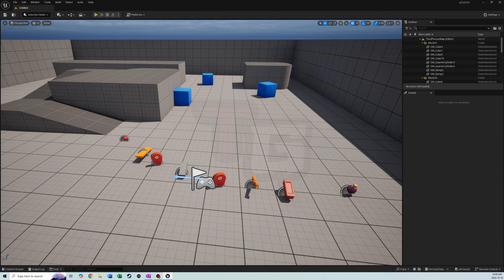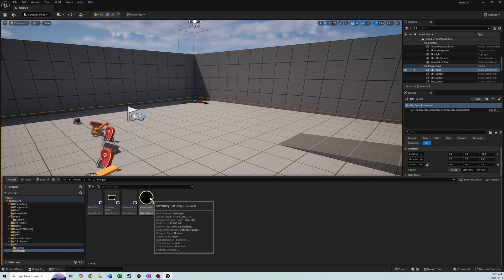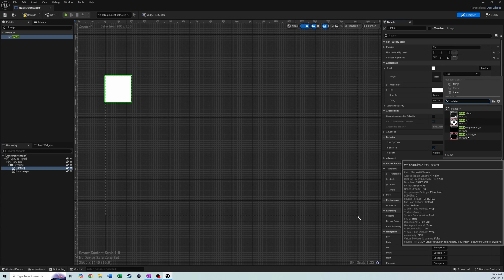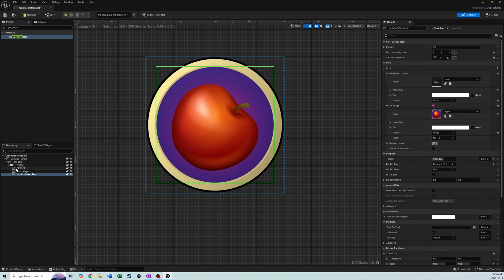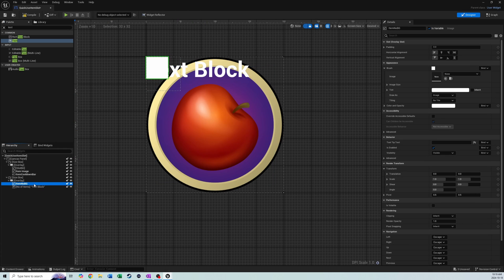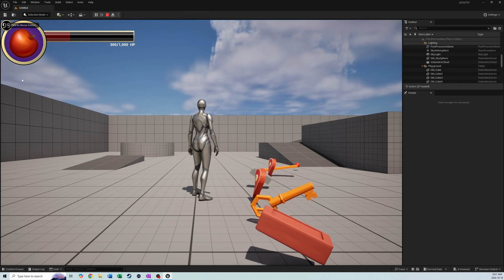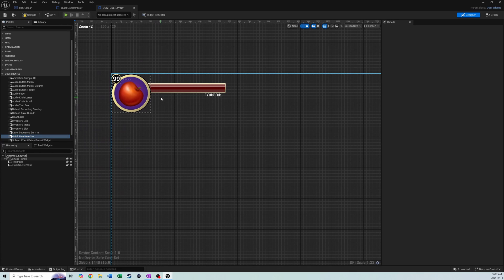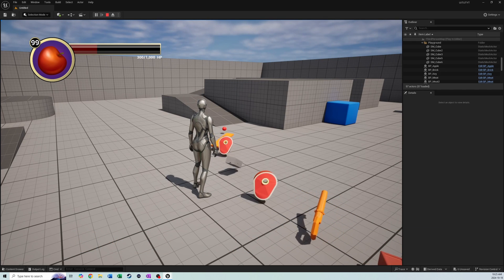Create GAME CHANGING Cycle Hotbar Item Slot Unreal Engine 5 Tutorial!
Get ready for action! Our Inventory Page is primed and ready, and now we're diving into creating a quick-use item slot that lets you use items instantly without digging into your inventory! This is just the thrilling first part of a 4-part series. Up next, we’ll tackle the logic for that slot and introduce a function to cycle through your inventory slots. Finally, we’ll master the logic for using an item! Join us as we explore Arrays, Macros, and supercharge your workflow in our HUD class with collapsed graphs!

Chapters
00:00 How to create a hot bar in unreal engine 5
0:36 Making some New Inputs
2:01 Making our Use Item Slot Widget
9:33 Scripting inside HUDClass
13:48 Testing and Outro

- Live Streams
- Tutorials

- Community Help
- Test My Game Area